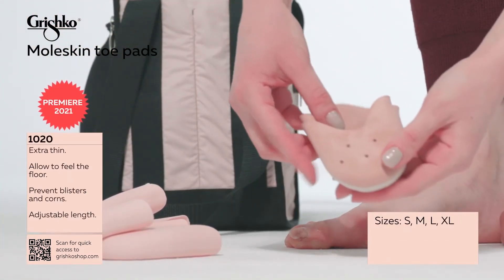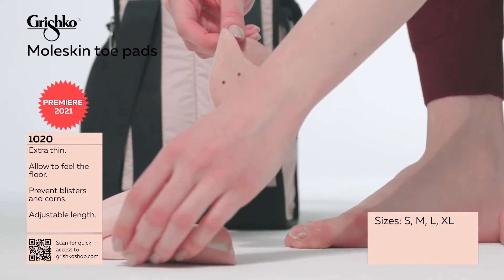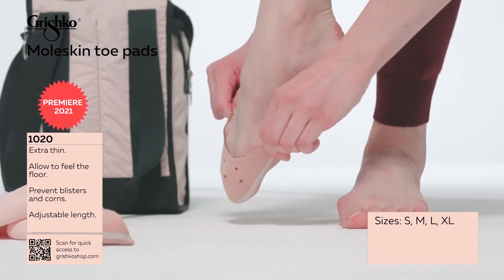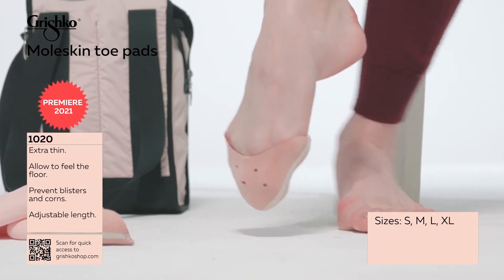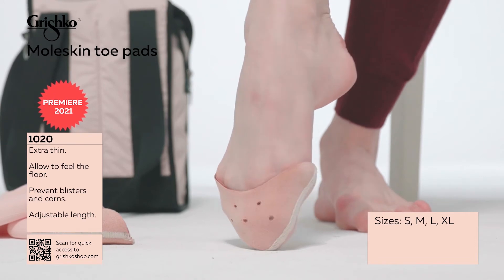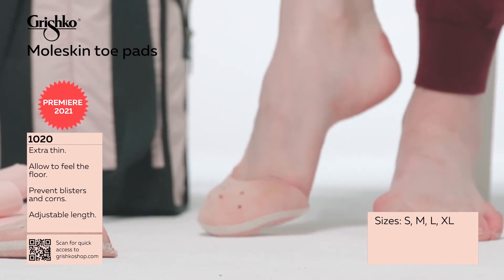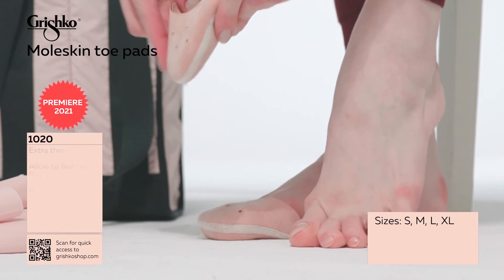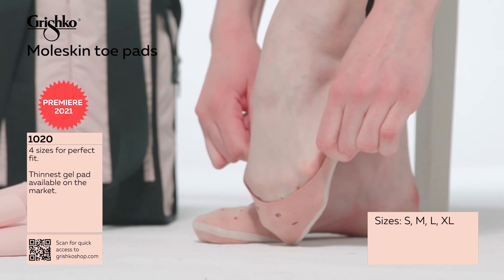1020 Moleskin toe pads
Supportive and soft toe pads for the best possible fit and comfort. The extra thin design allows dancers to feel the floor while preventing blisters and corns. This innovative pad is adjustable in length, just cut them down to your dancers foot.